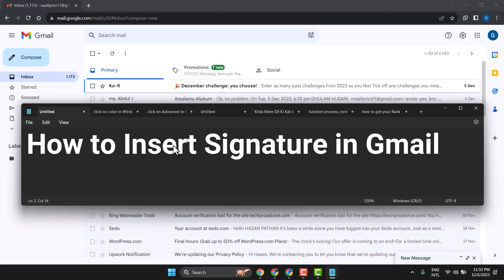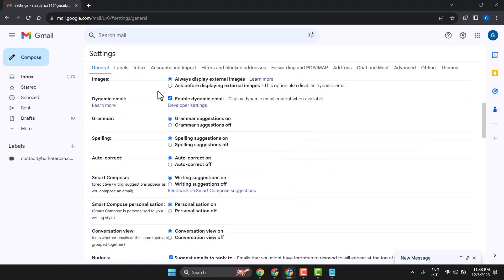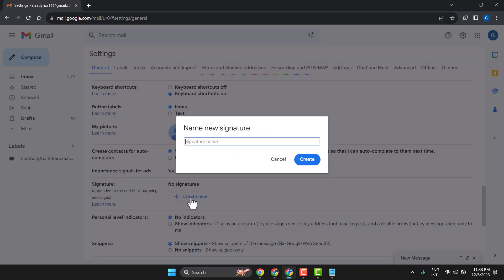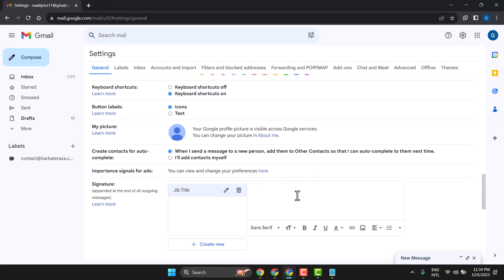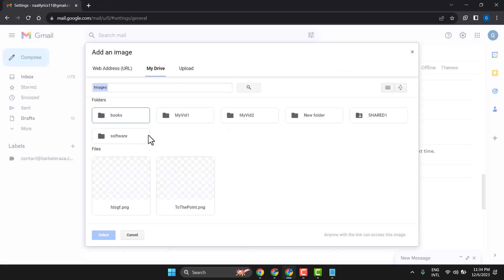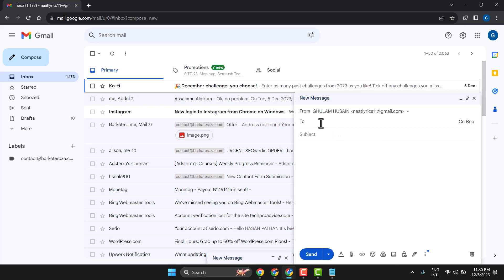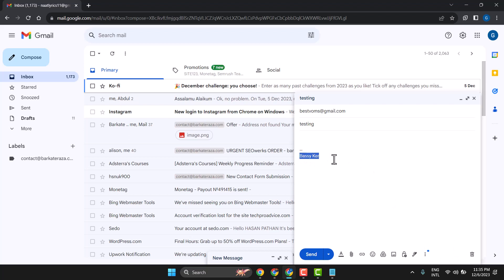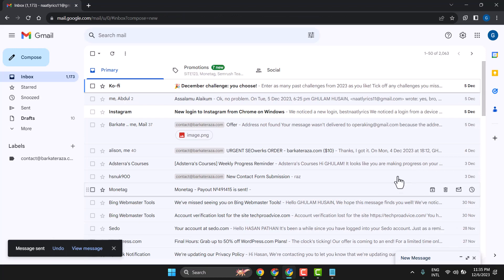How to Insert Signature in Gmail